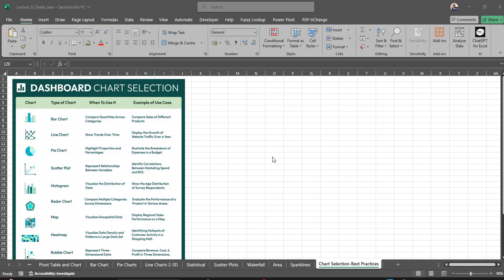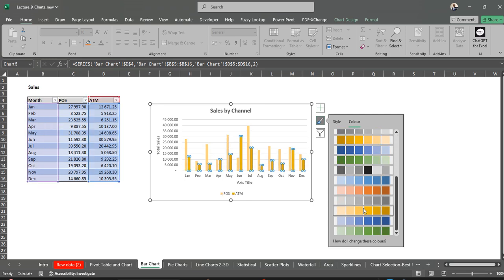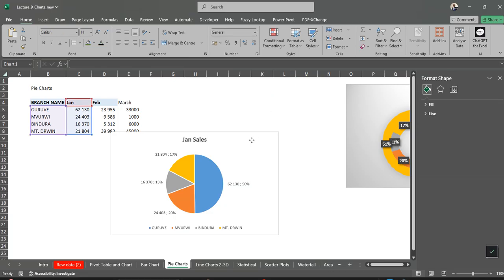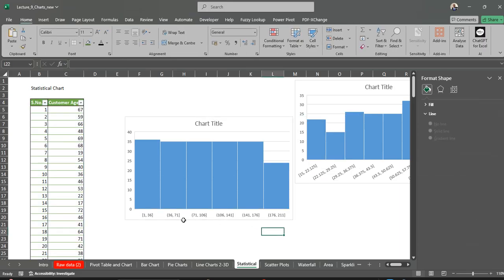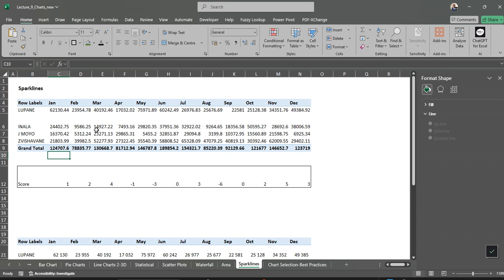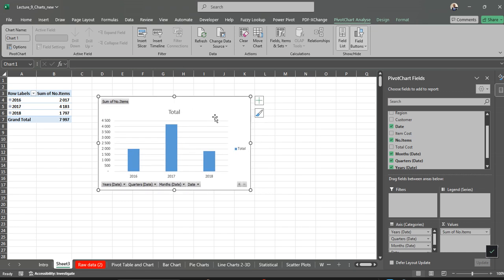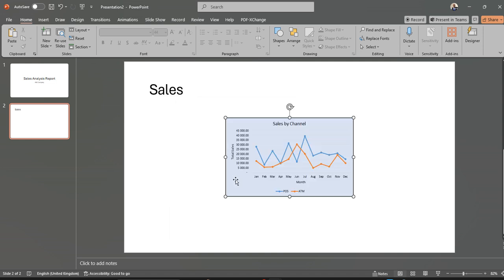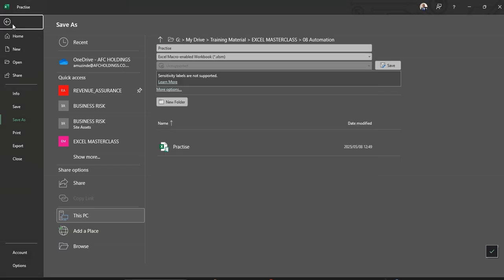Excel data Analysis Part 3.2: Charts, Reports and Macros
A look into charts, best practices, story, and Macros